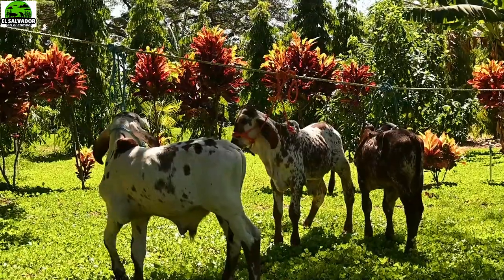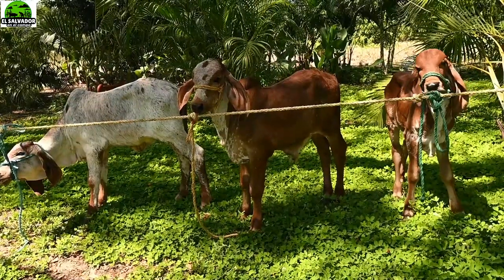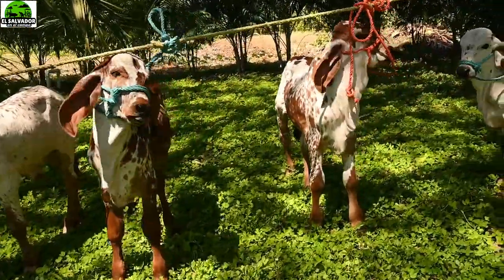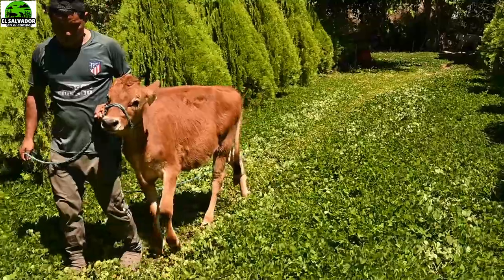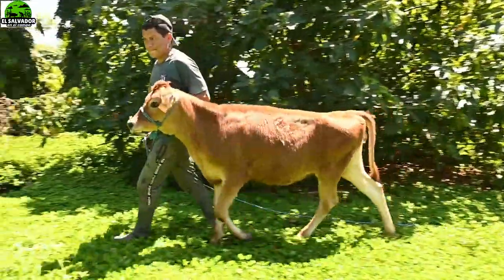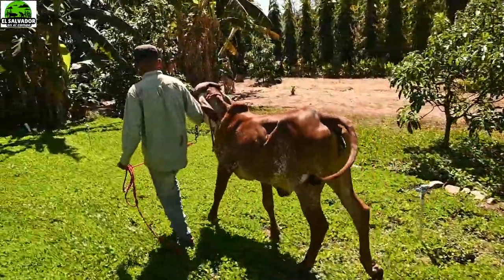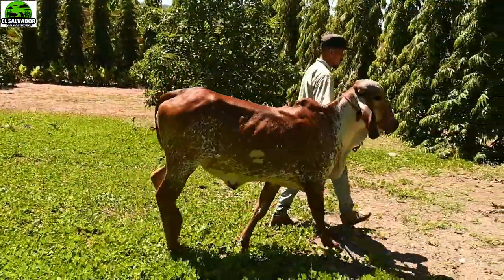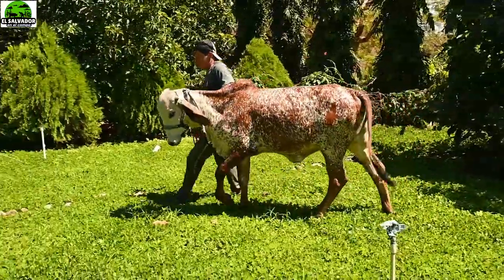Jersey y Gyr resultados de la tecnica FIV-El Salvador en el Campo